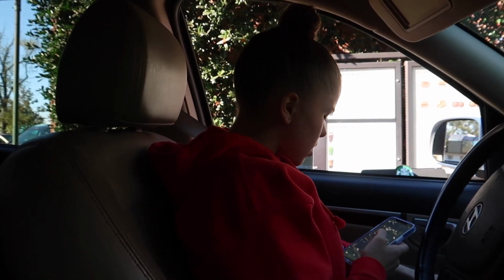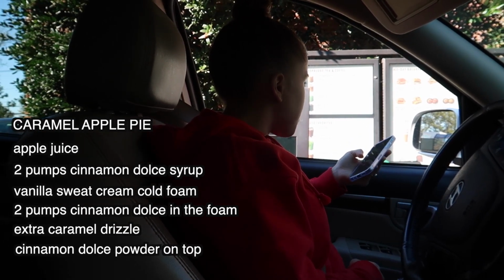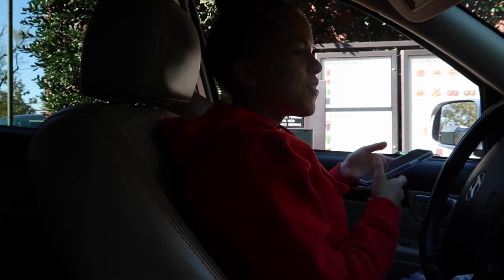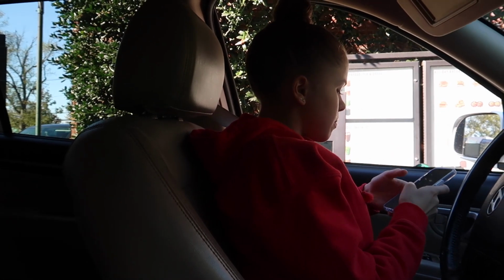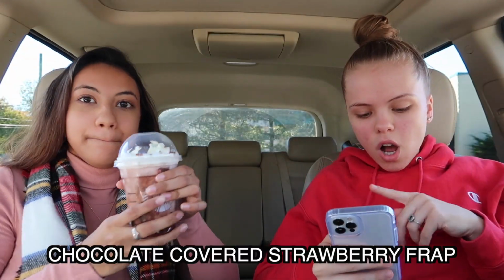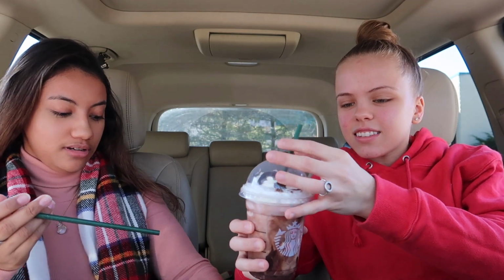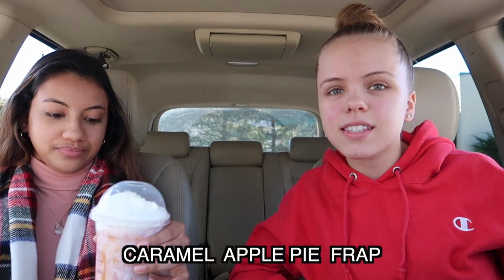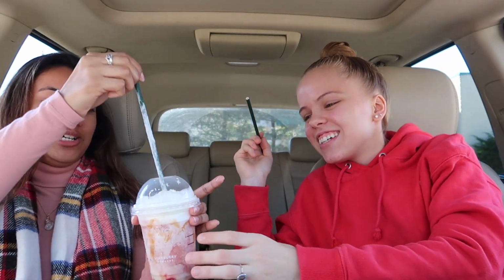TRYING STARBUCKS SECRET MENU PT.2!!! 👀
We tried STARBUCKS SECRET MENU!!
Watch and see us try these crazy drinks!!

Beverlys Instagram : beverlya.nn

Cotton Candy Frappuccino
Soy milk
3 pumps raspberry
4 scoops vanilla bean powder
2 scoops dried strawberries
Ice
4 pumps cream base
Blend

Fruity pebbles Frappuccino
Strawberries and cream Frap
2 pumps vanilla syrup
1 pump raspberry syrup
Splash of orange mango juice if possible

Purple drink
Passion tango iced tea
Sub soy milk
No water
3 scoops blackberry
5 pumps vanilla syrup
Light ice

Caramel apple pie
Apple juice
2 pumps cinnamon dolce syrup
Vanilla sweet cream cold foam
2 pumps cinnamon dolce in the foam
Extra caramel drizzle and cinnamon dolce powder on top

Chocolate covered strawberry Frappuccino
Strawberry Frappuccino but vanilla sweet cream in place of the milk
Add strawberry puree at the bottom of the cup.
top with mocha drizzle
Then add whipped cream after
And then Add more mocha drizzle on top and a single dried strawberry piece on top